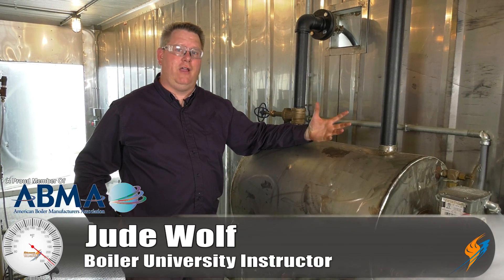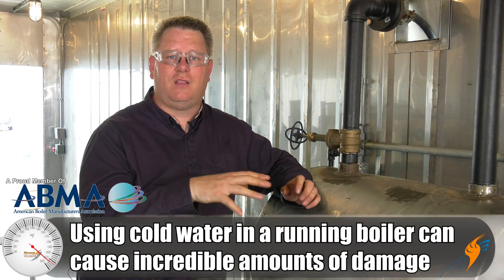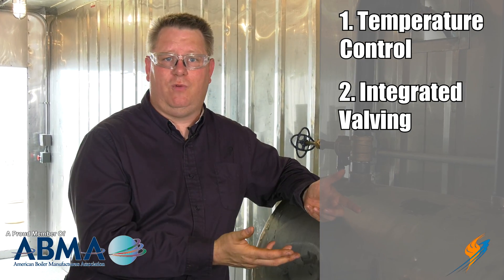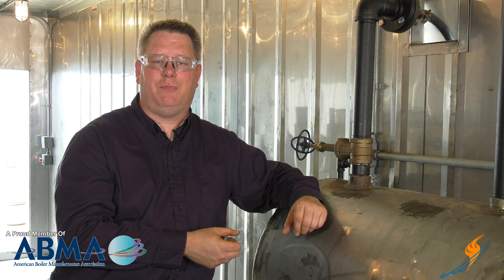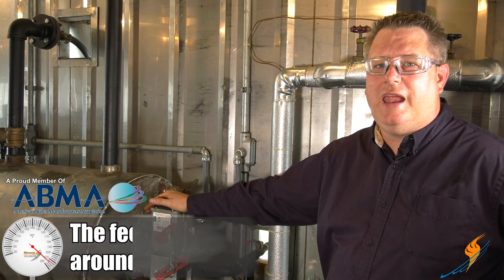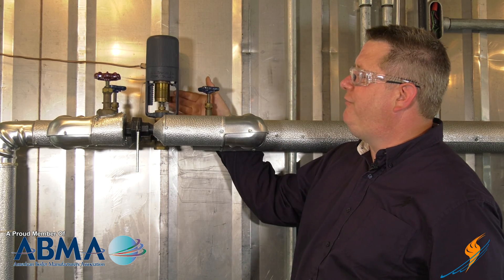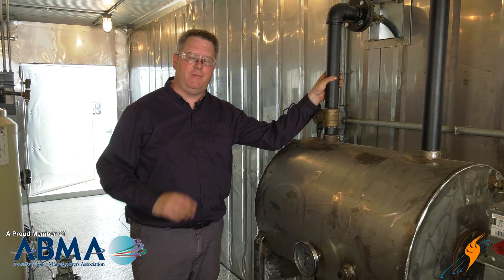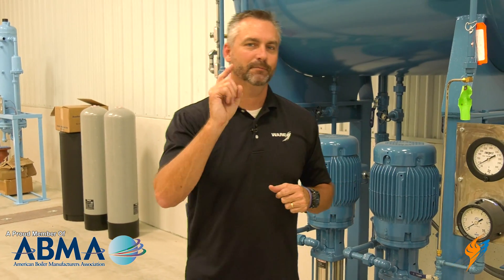How a Pre-Heat Feed Water System Works - Boiling Point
Today on the Boiling Point, Jude Wolf will be talking about how the pre-heat feed water system works in a steam boiler. These systems are essential to making sure the water entering your boiler is warm enough to not shock the boiler and cause major damage.

Key Terms:
How Pre-Heat Feed Water System Works
Steam Boiler System
Sparge Tube
Steam Heat
Steam Education

We offer nationwide boiler rental. Get a quote within an hour!

4steamware.com - Purchase clever, steam industry themed t-shirts. All proceeds go to Kosair Charities.